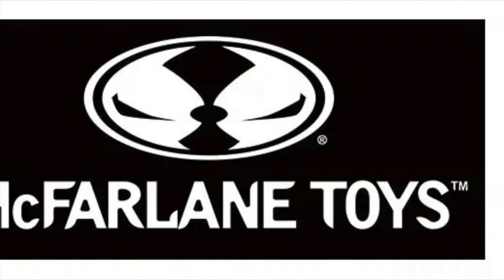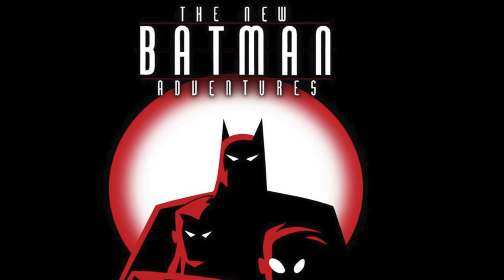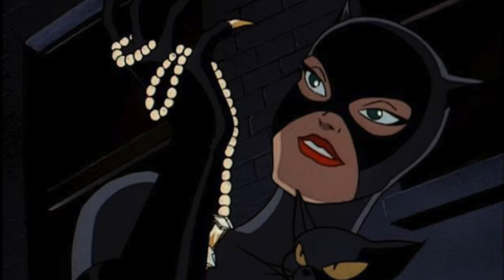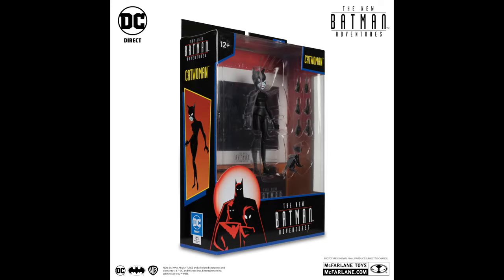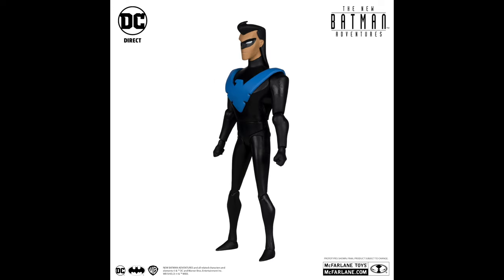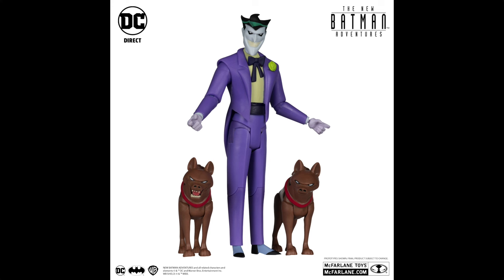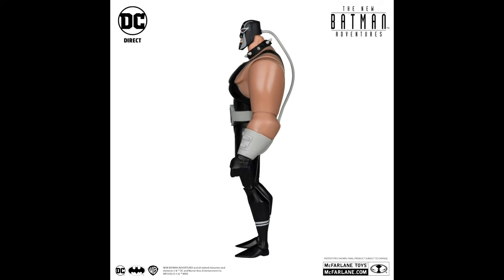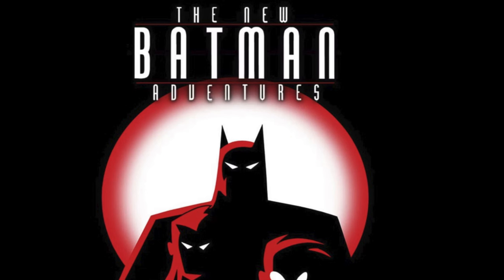2024 THE "NEW" NEW BATMAN ADVENTURES WAVE 2 REVEALED | McFarlane Toys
Join me for a deep dive discussion on the newest wave of THE "NEW" NEW BATMAN ADVENTURES by McFarlane Toys.

Links will go live at 9am pacific/noon east.

AMAZON

ENTERTAINMENT EARTH

Bane:

Catwoman:

Joker:

Nightwing: